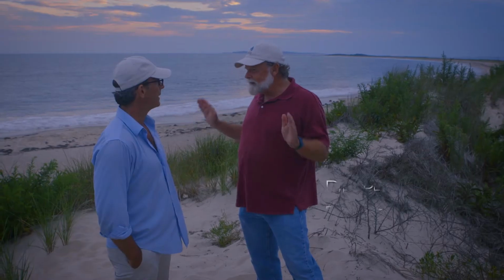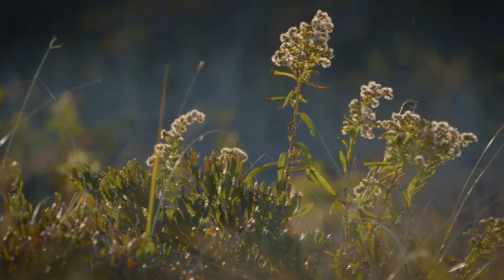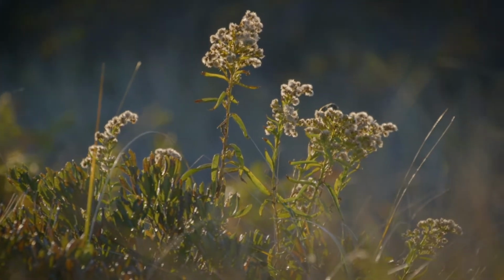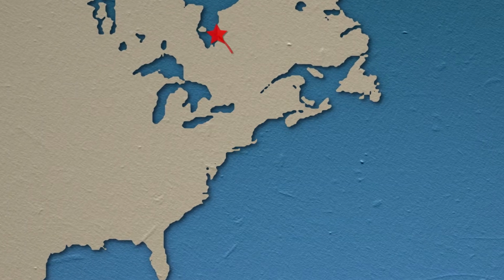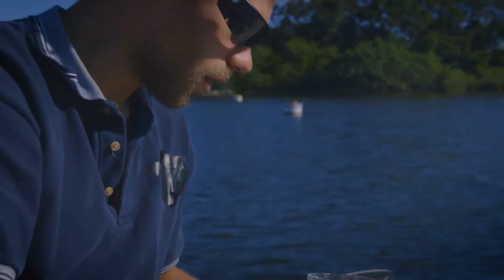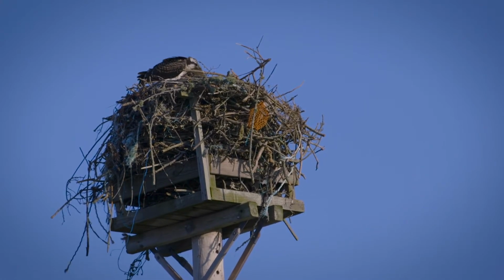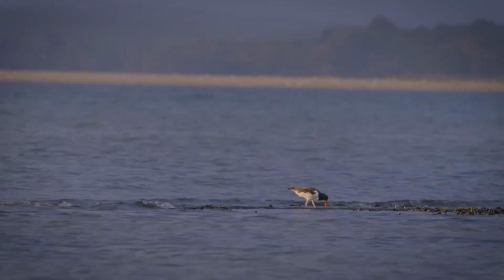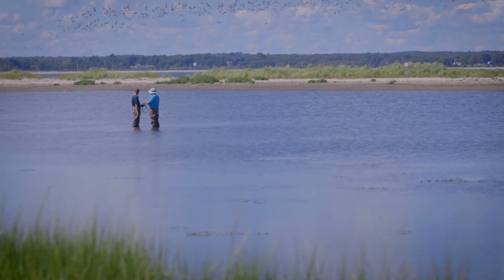Connected: Wildlife of the Barrier Beach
A unique intersection of ecosystems and habitats, Napatree Point Conservation Area allows managers and researchers to monitor the impacts of climate change on a barrier spit celebrated for its rare and endangered species.

Produced by the URI Coastal Institute in collaboration with the Watch Hill Fire District, and the Watch Hill Conservancy. Narrated by Eric Lutes, actor.